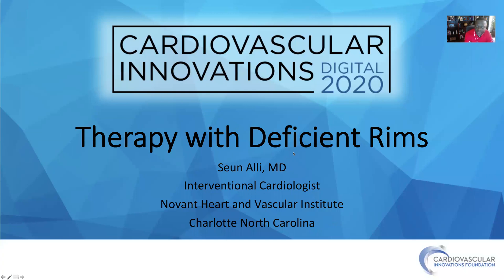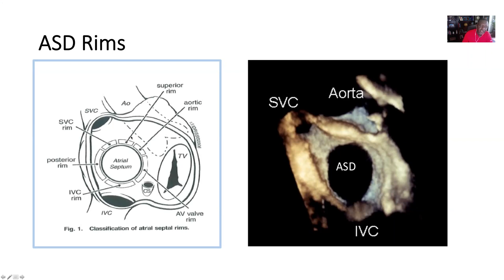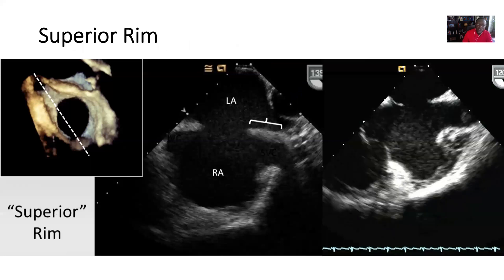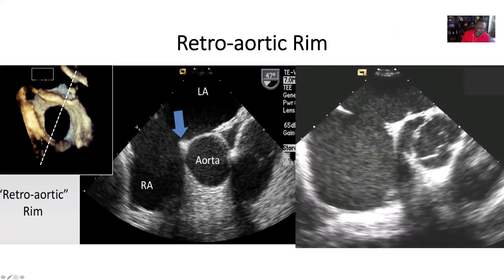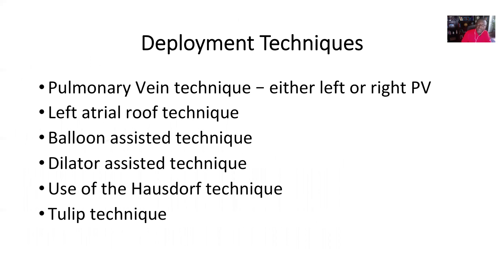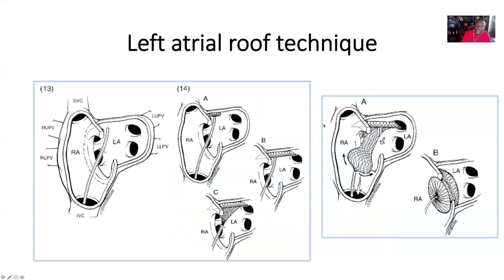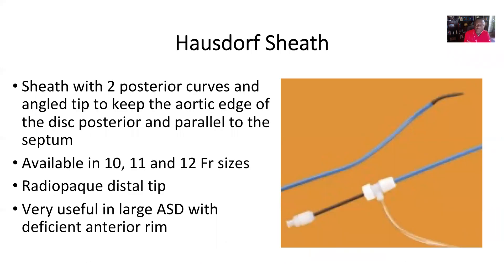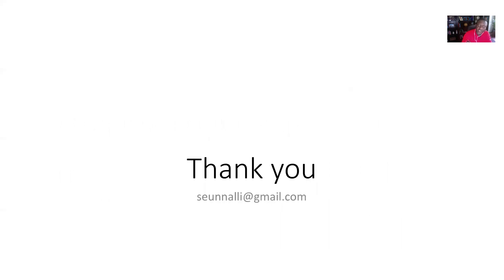Therapy with deficient rims_Alli_Structural On Demand